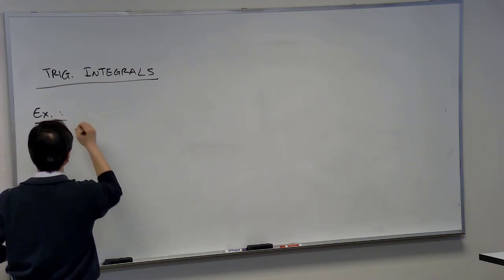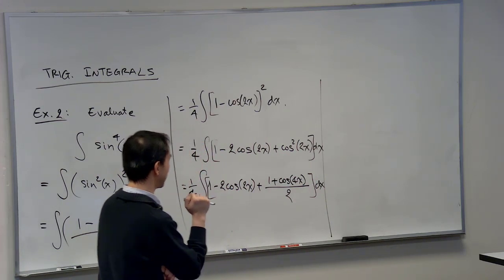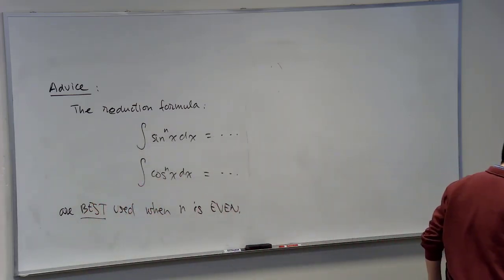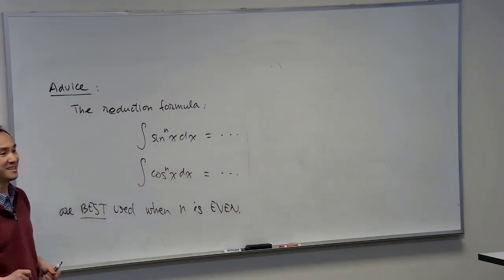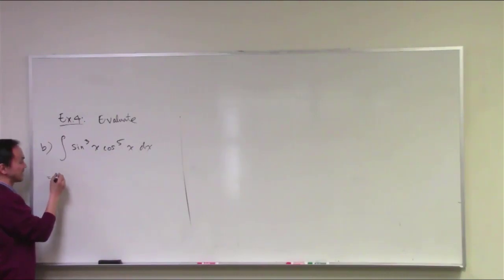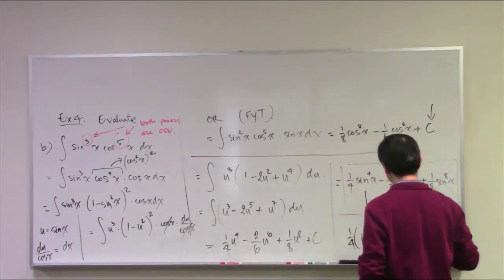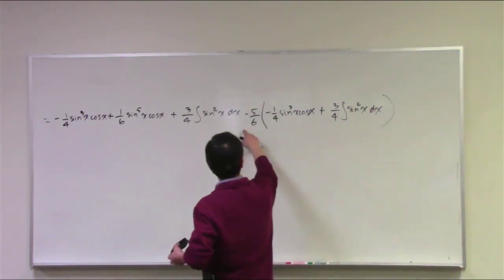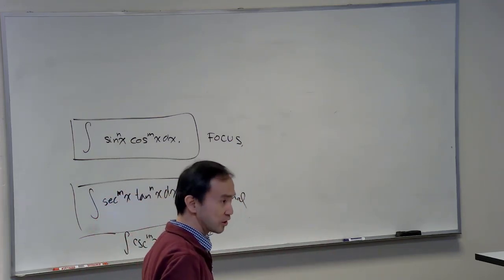002_T004: Trig Integrals